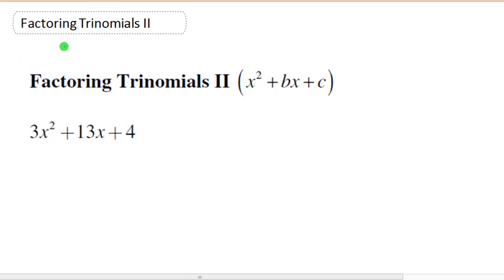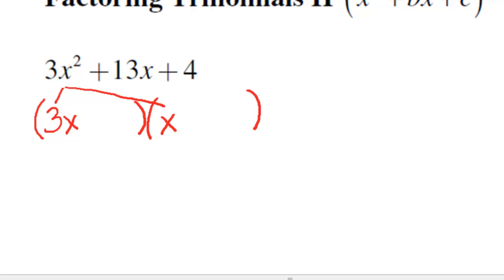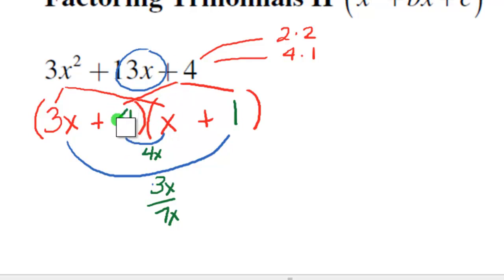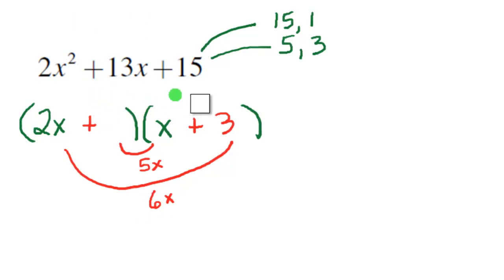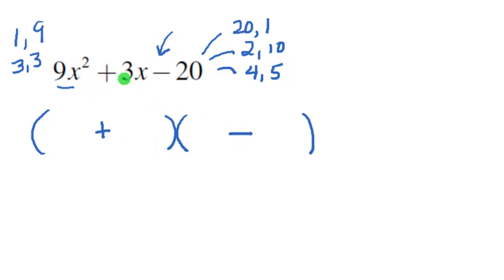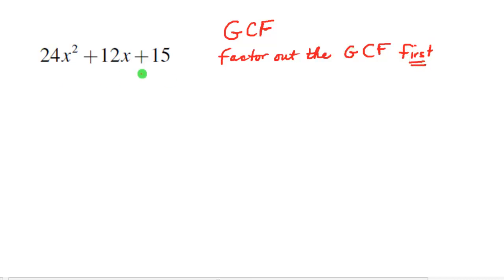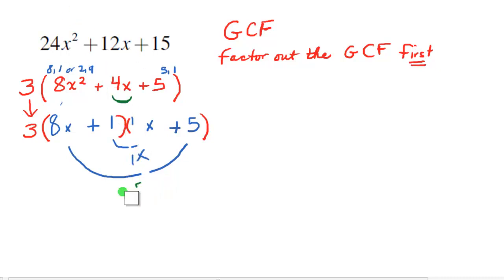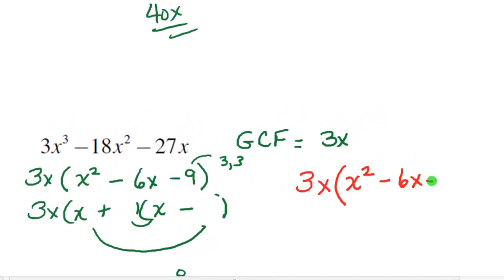Factoring Trinomials II